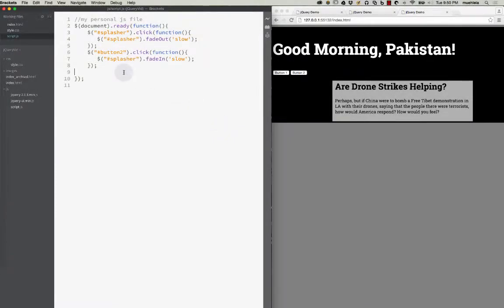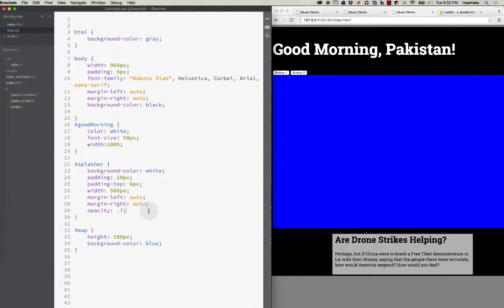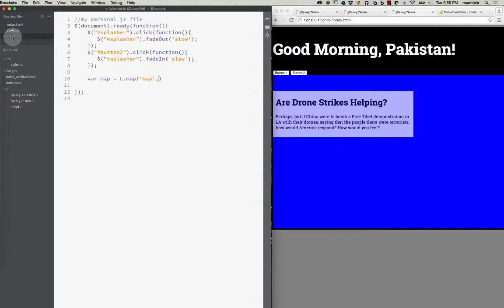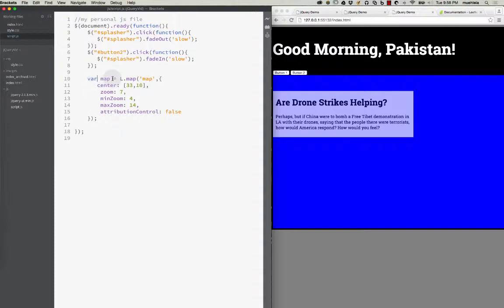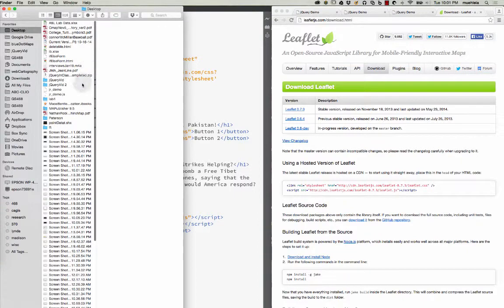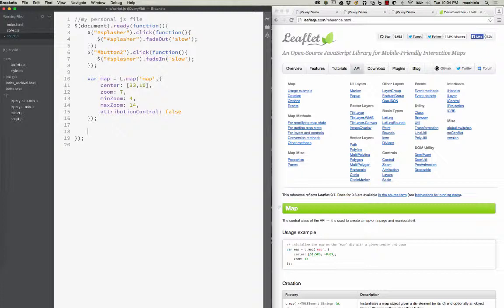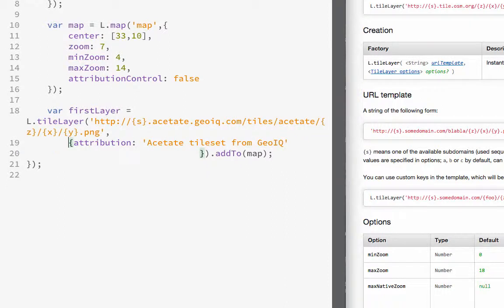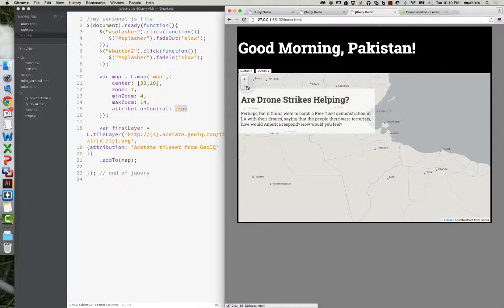Map Element Design with jQuery, Part 3 (Updated/Now has Picture!)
In this series I show you how to make a Leaflet map starting from basically nothing. In Part 3, I demonstrate how to instantiate a Leaflet Map object and give it tiles. Leaflet is an open source mapping API that is extremely versatile.